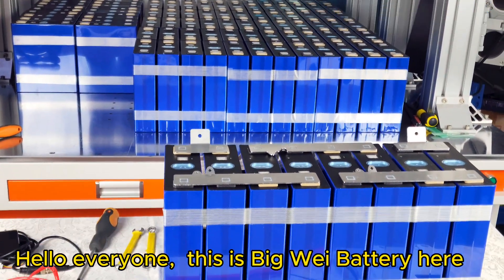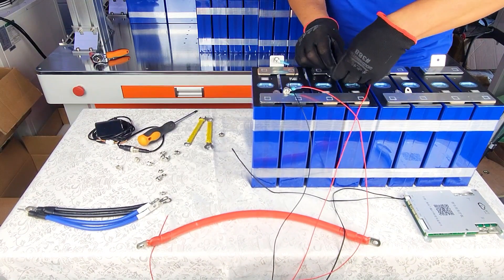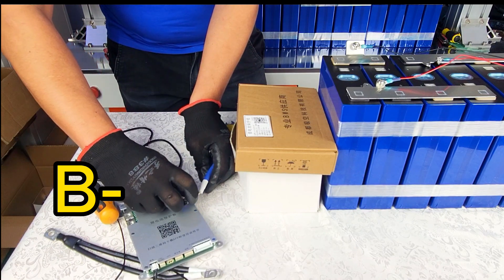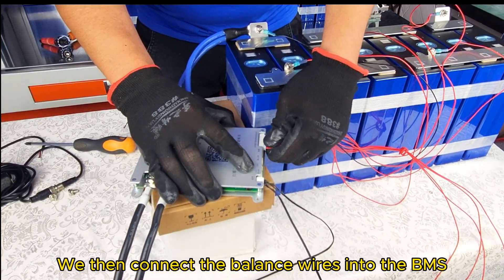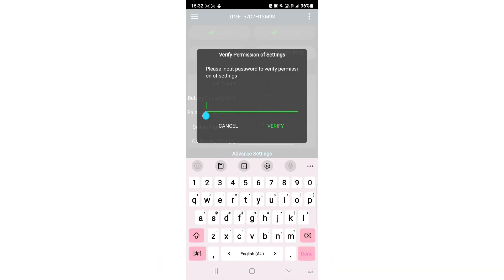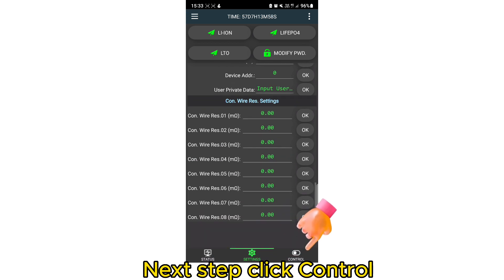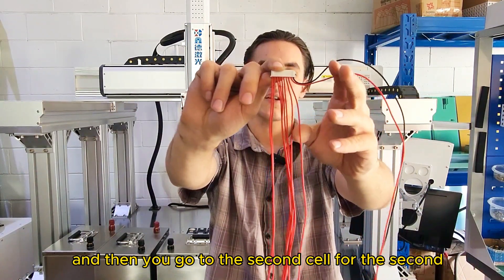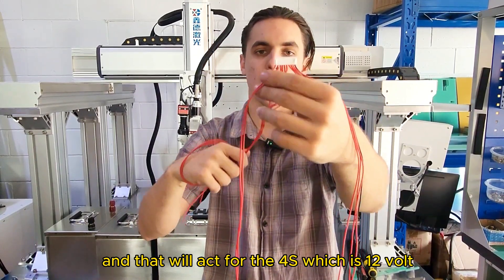JK Jikong BMS Installation tutorial by Big Wei Battery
A basic JK Jikong BMS Installation tutorial by Big Wei Battery